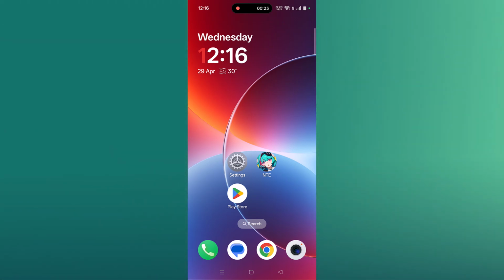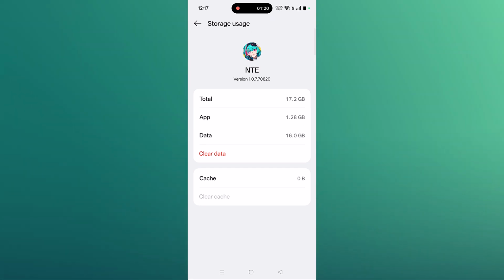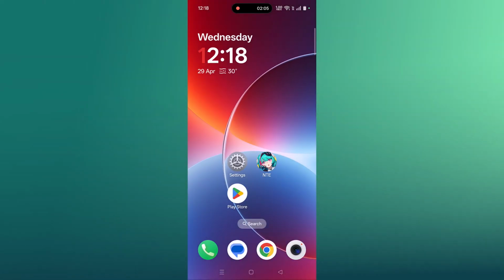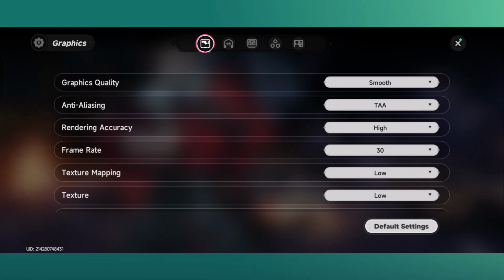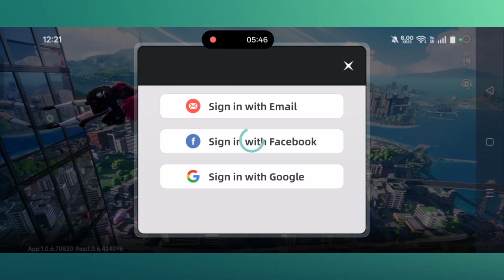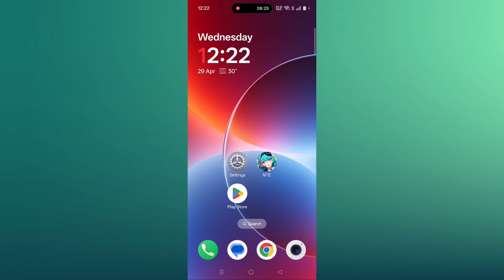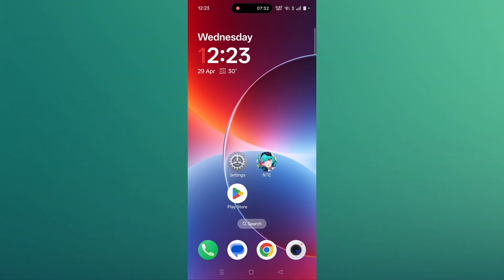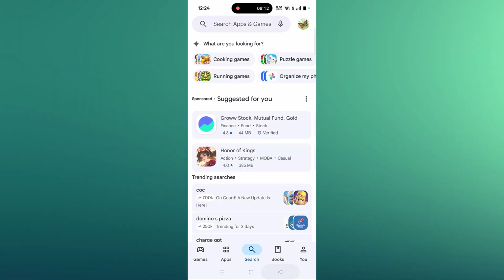Fix NTE Neverness to Everness Not Working/Not Starting/Not Opening/Keep Stopping on Android Phone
In This Video Tutorial, You Will Learn Fix NTE Neverness to Everness Not Working/Not Starting/Not Opening/Keep Stopping on Android Phone.